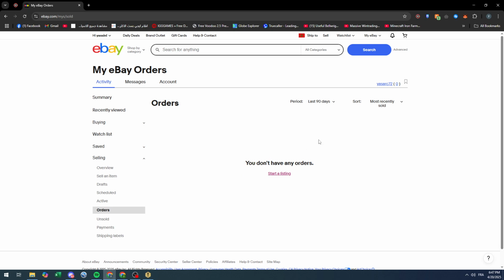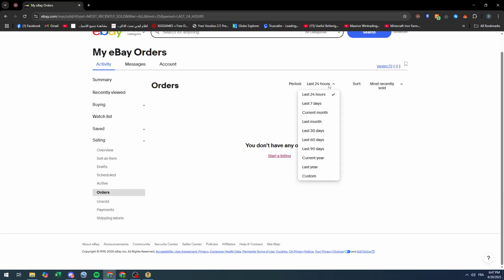How To See Ebay Seller Sold Items Tutorial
Today we talk about see ebay seller sold items,selling on ebay,ebay tips,ebay selling,what sold on ebay,ebay sold listings